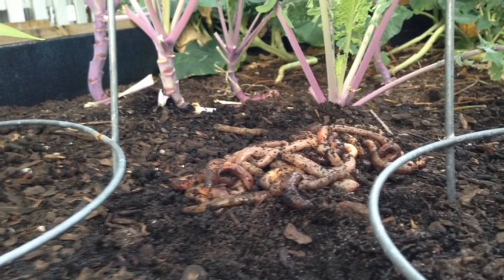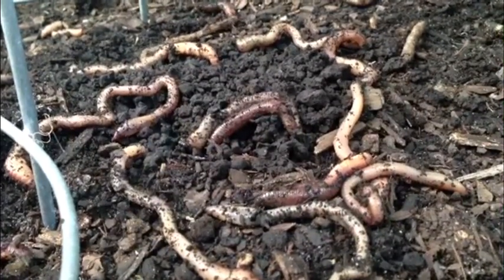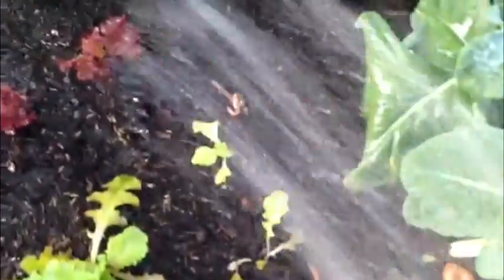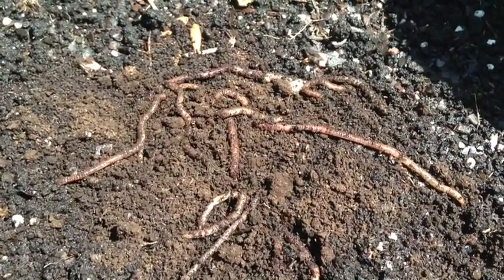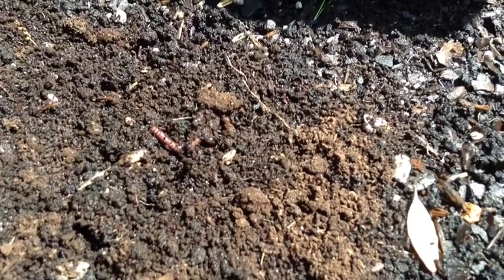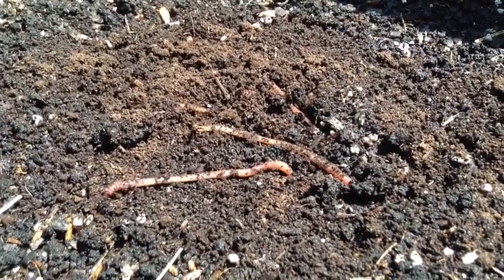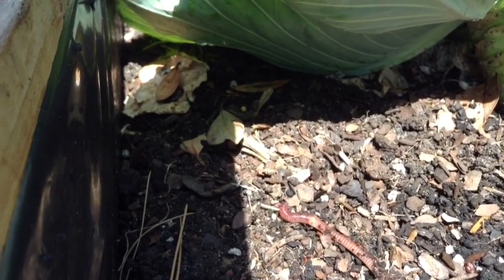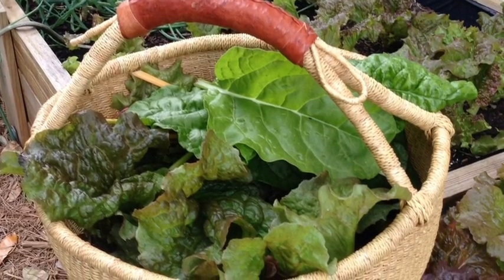First Grade Earthworms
Earthworms used in a first grade science lab go to live in a thriving garden.